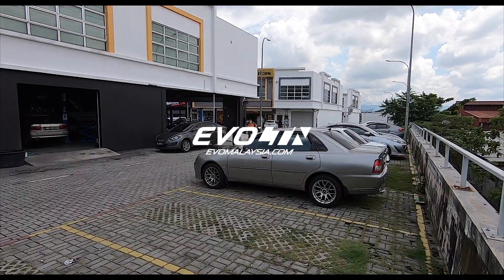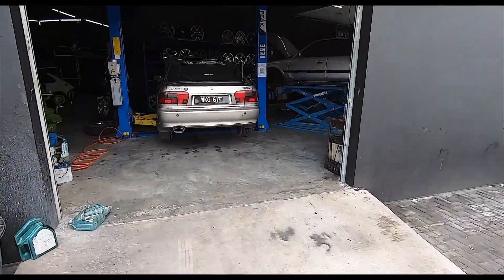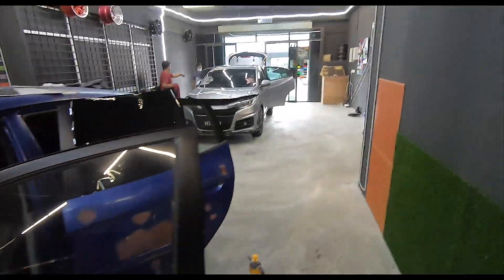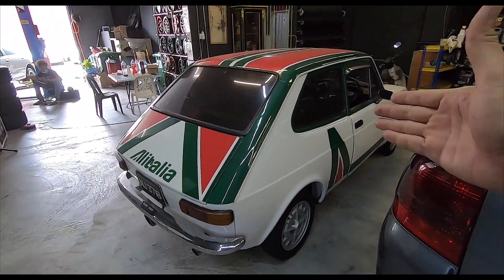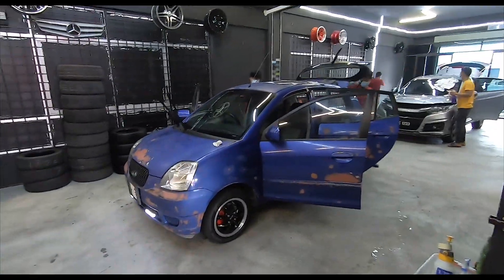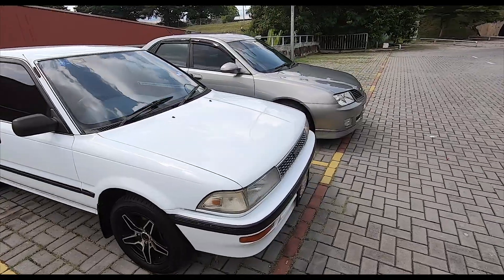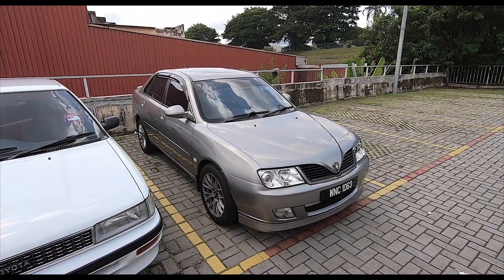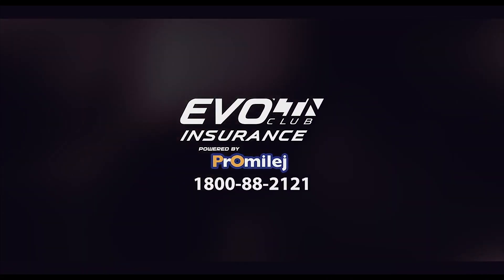MONDAY SPECIAL: Project 2004 Kia Picanto 1.1L Manual - The FINAL Step! | EvoMalaysia.com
What a glorious auto-selected thumbnail for once! NO folks, I didn't set the little KKK on fire, far from it! In fact, she's at the final stage of the restoration process as we speak. The Picanto is now at Kenzone Balakong for its beautification, which is gonna wrap up very soon (geddit?)

I'm really excited to see what she looks like in a couple of weeks, hope you are too! So btw, what do u think of my idea to manual swap the Waja? One of the other reasons apart from the fact that I love manual transmissions, is also that my gut-feeling & butt-dyno tell me that the old auto g'box in the Waja needs an overhaul (2nd gear takes ages to engage when cold) soon, and that's not gonna be cheap.